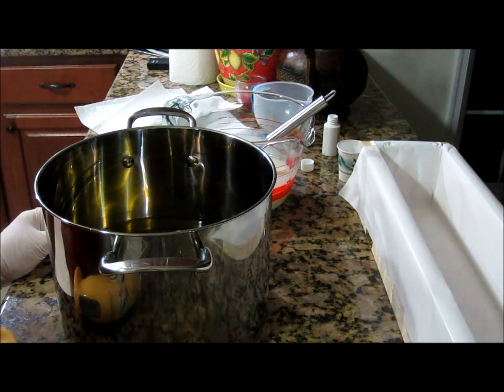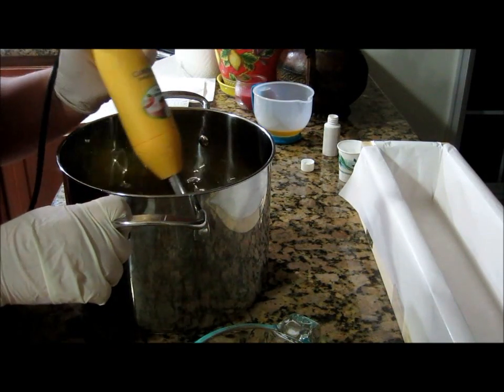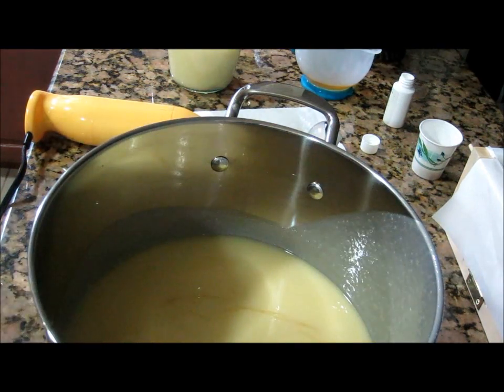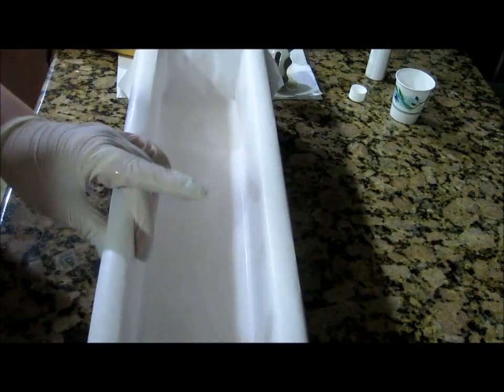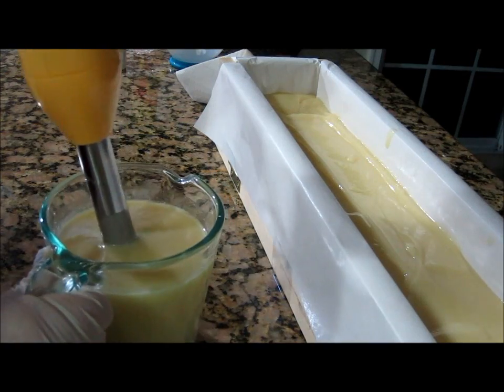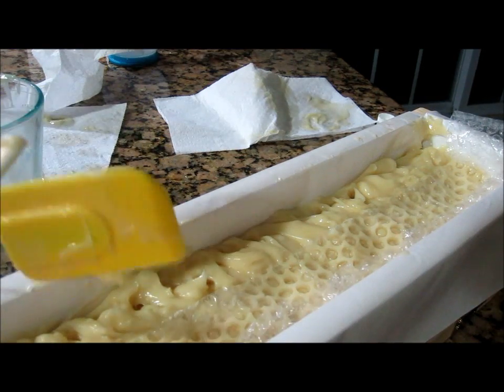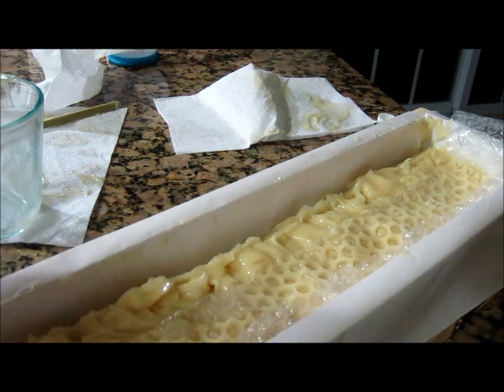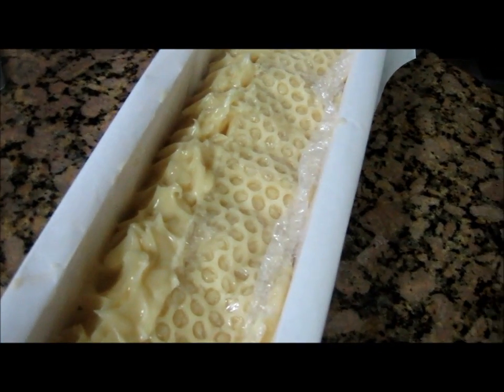Making Honey and Coconut milk Soap 2-4-2012 Silk Bath Luxuries Cristina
Honey and Coconut milk Soap